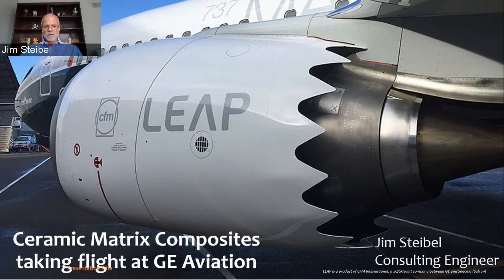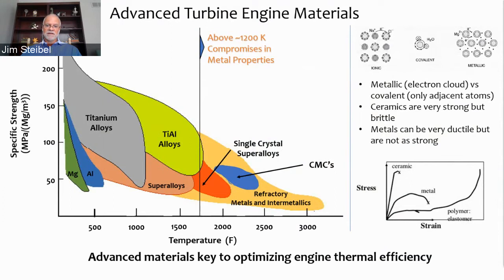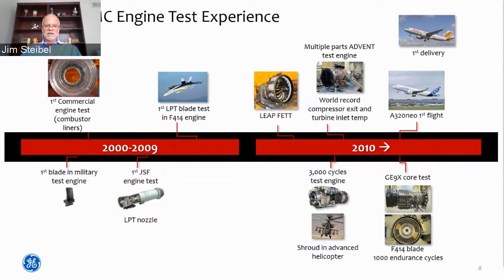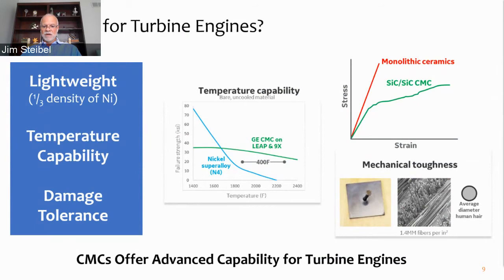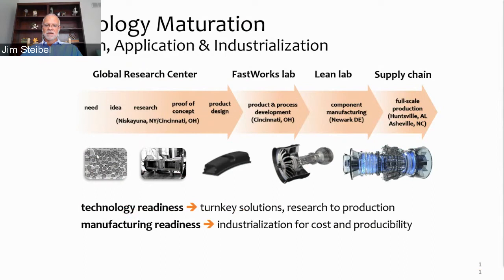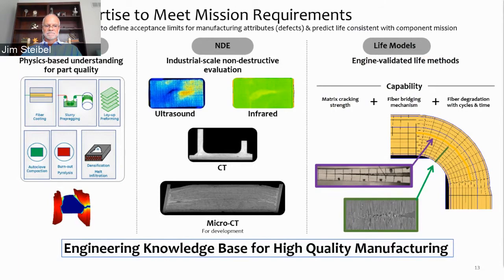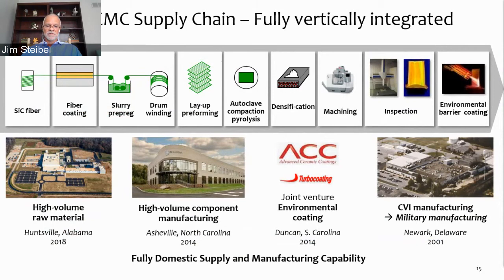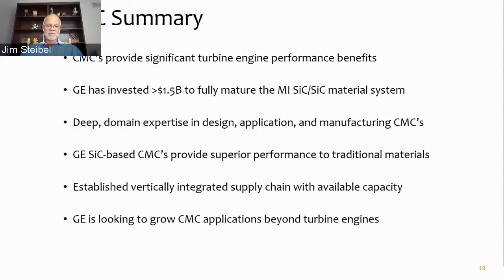Ceramic Matrix Composites Taking Flight at GE Aviation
GE Aviation has been at the forefront of developing advanced materials for turbine applications, including the recent certification of Ceramic Matrix Composites (CMC’s) on the LEAP engine. Key aspects of CMC technology maturation and industrialization at GE Aviation will be discussed. Major steps in our technology maturation journey include material and component testing challenges, lifting methods development, and the role of process modeling in manufacturing scale-up. Key industrialization aspects will also be reviewed, such as the need for data analytics, the approach to establishing a quality control strategy, and the resulting supply chain capability.